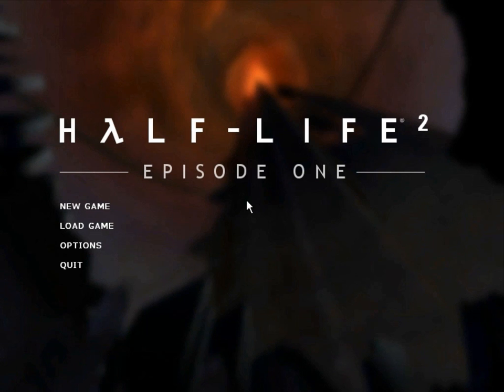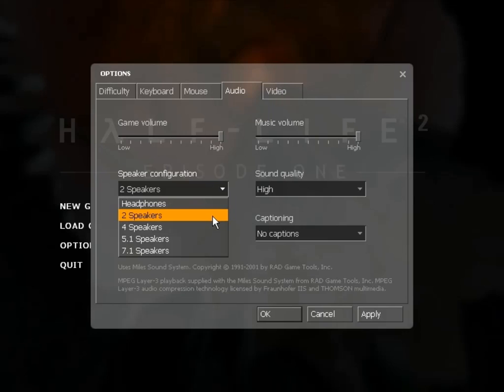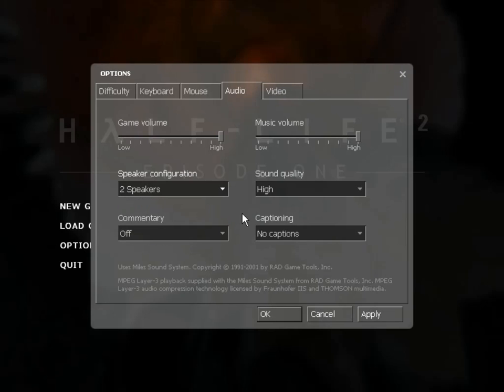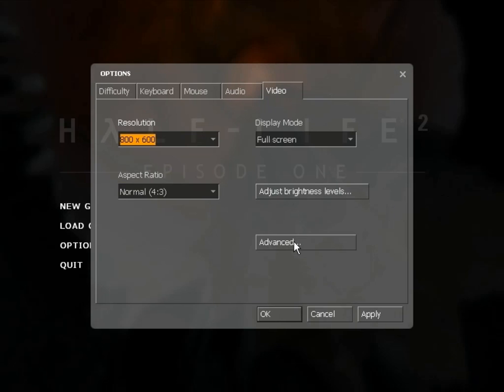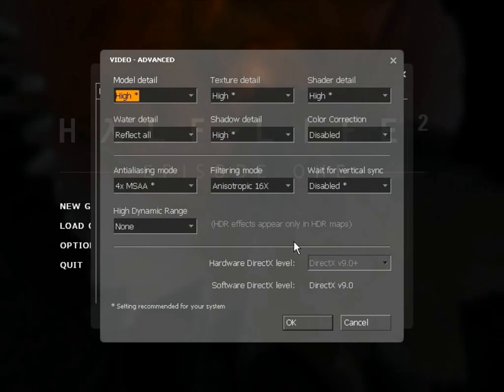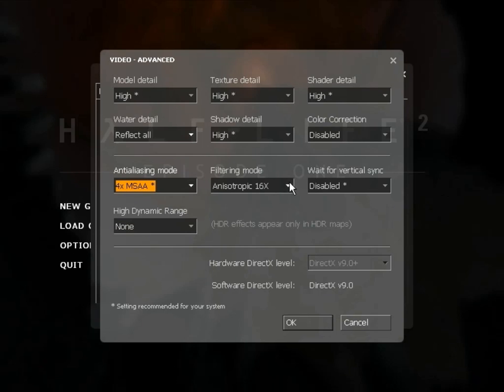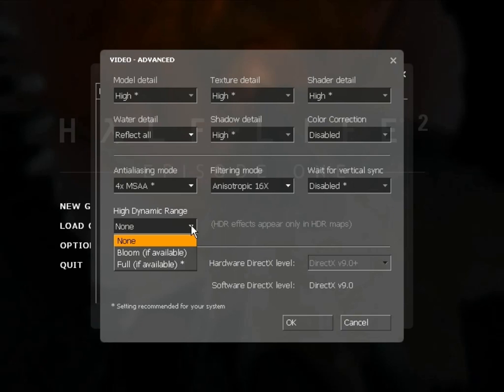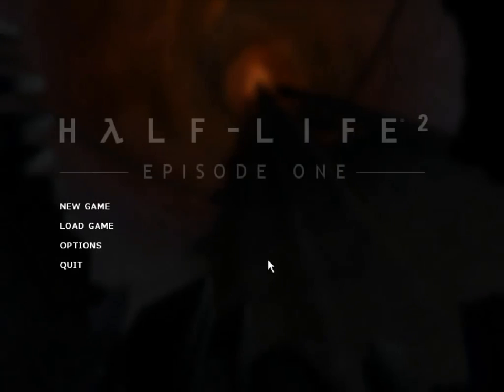062 - Source Recorder Setup - Source Machinima Cinematography